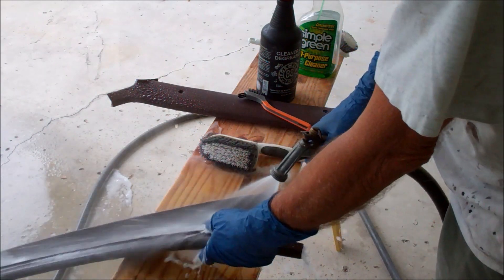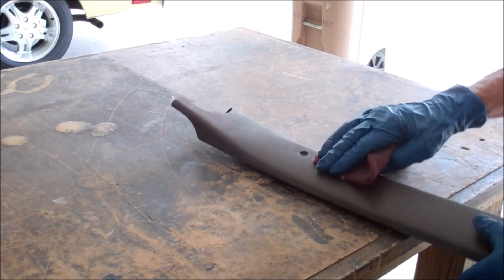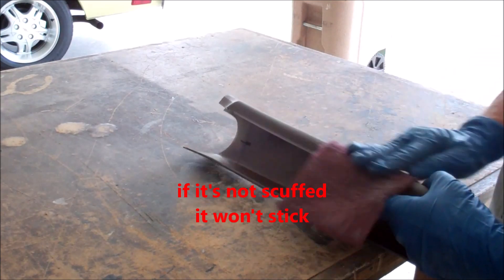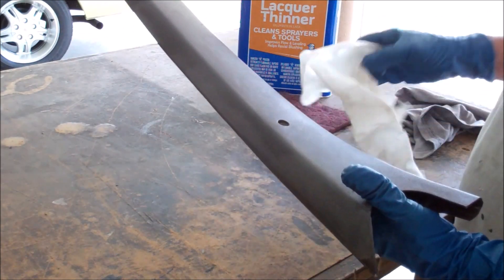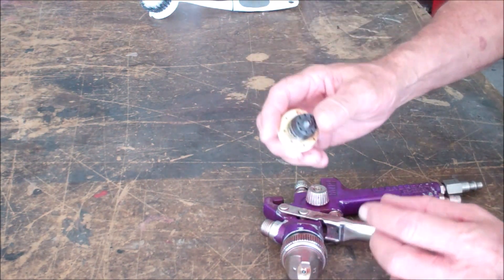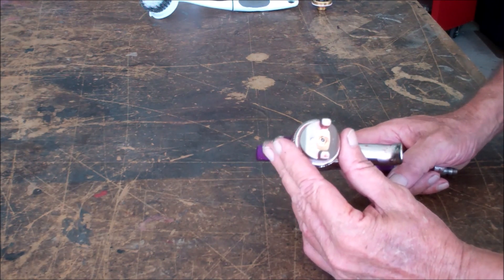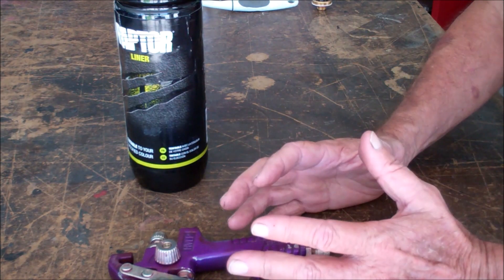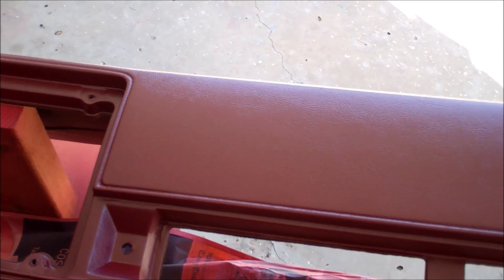spraying Raptor bed liner on interior vinyl with HVLP gun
there's a LOT of elbow grease involved - but the results are worth it.
I can't stress this enough...get the plastic/vinyl ridiculously clean and rinsed thoroughly before you spray.  Raptor will NOT stick otherwise.  Here is an update after nearly 4yrs on the road